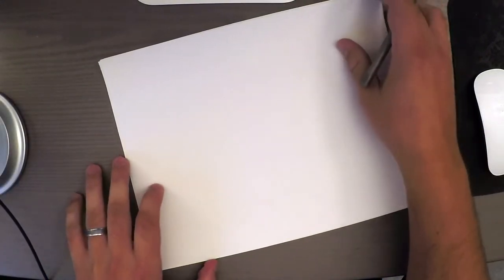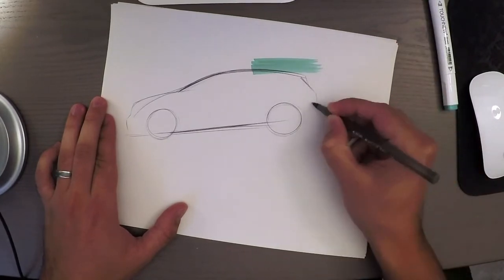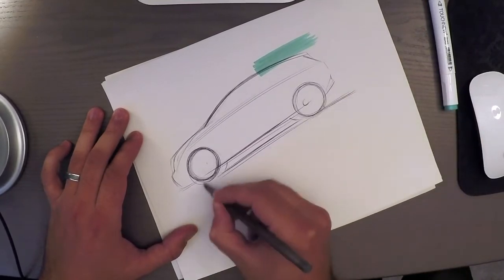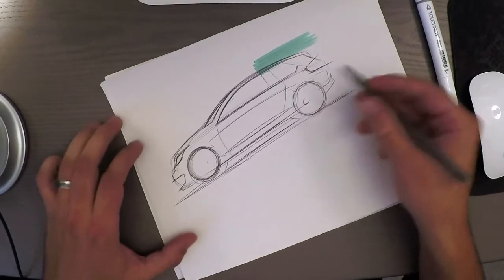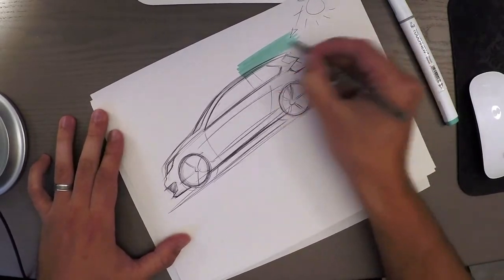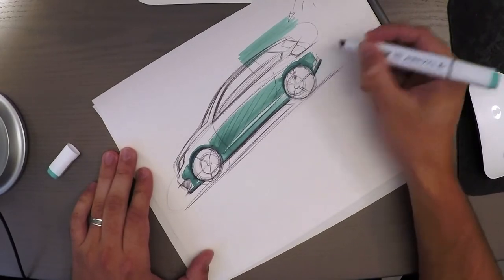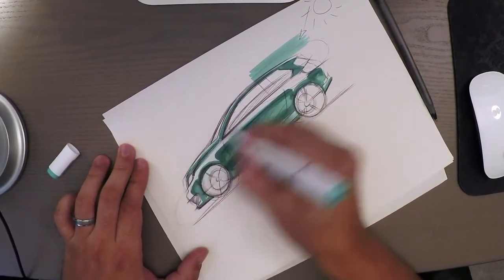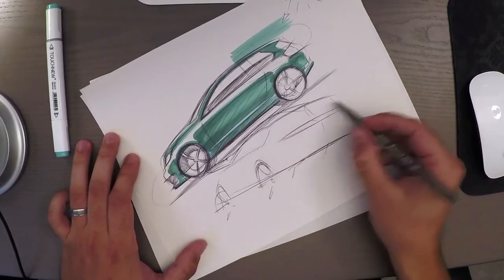Challenge! Sketch with only ONE MARKER (+ BiC of course ;))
✎ Photoshop Design: The complete guide to industrial design sketching in Photoshop

★ NEW 2019 Sketch Course Serious about improving your sketching? Get my 3-in-1 sketch course Analog Designer Pro Pack

What if you woke up tomorrow, had your cup of coffee, then decided that you wanted to sketch something cool ONLY to realize you left the cap of ALL your markers!! Except for one. What do we do??

Fear not, you can still make a (kinda) cool sketch using just one marker. Here's how!

Follow @thesketchmonkey on Instagram! Add me on Instagram: TheSketchMonkey